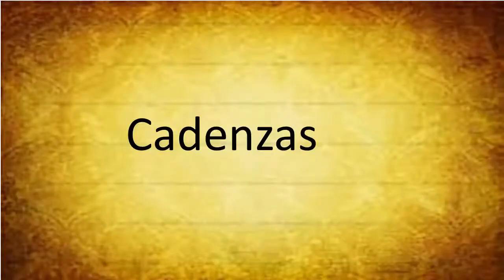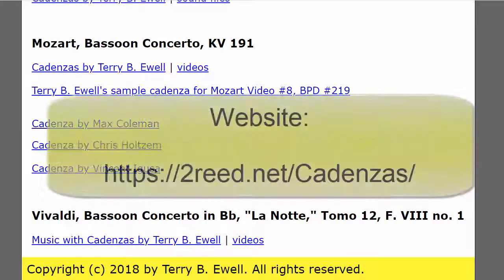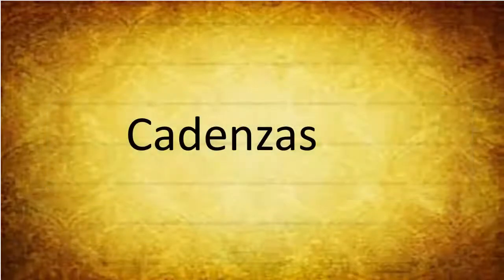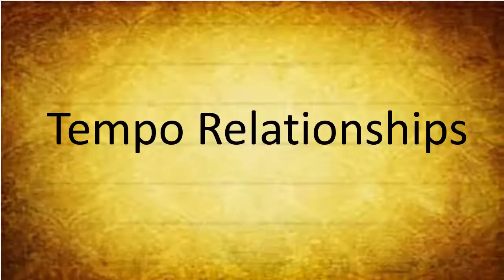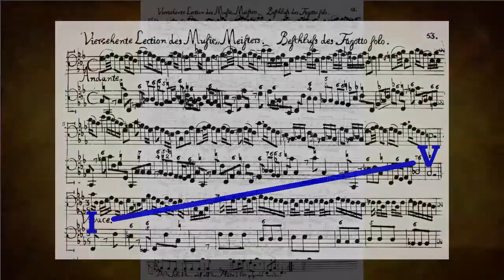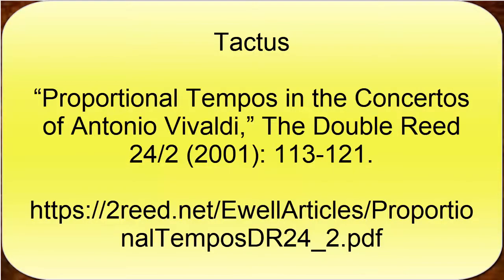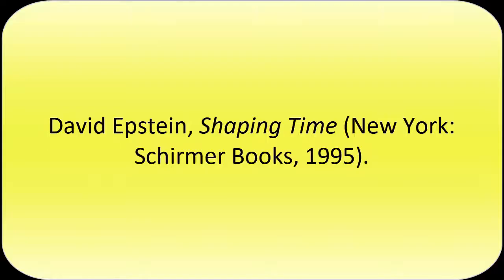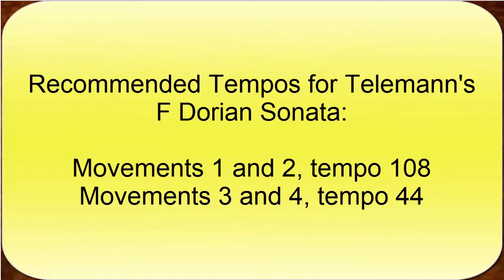Cadenzas, flourishes, and tempo in Telemann's F Dorian (F Minor) Sonata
Cadenzas, flourishes, and tempo in Telemann's F Dorian (F Minor) Sonata. Terry B. Ewell discusses additions of florid ornamentation and recommends considerations for tempo in this and other Common Practice works. Music by Terry B. Ewell, Eva Mengelkoch, and Frances Borowsky. BDP #304.